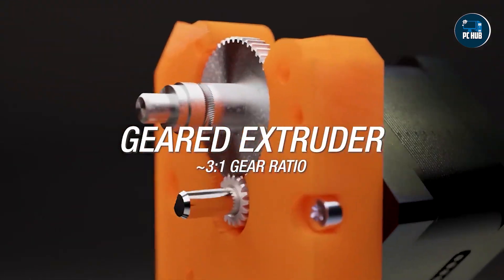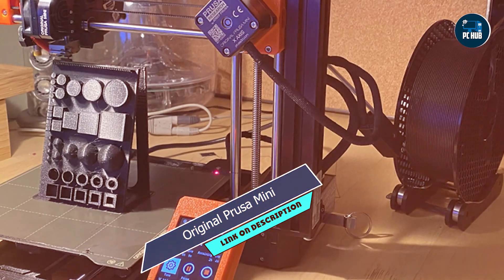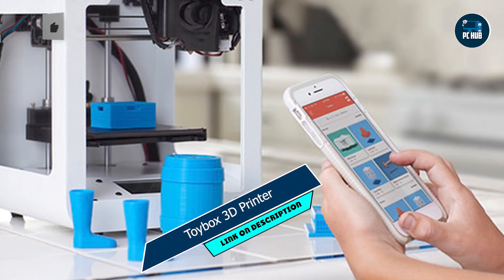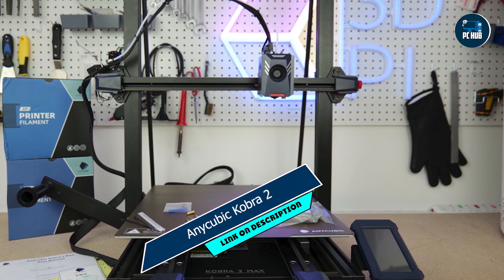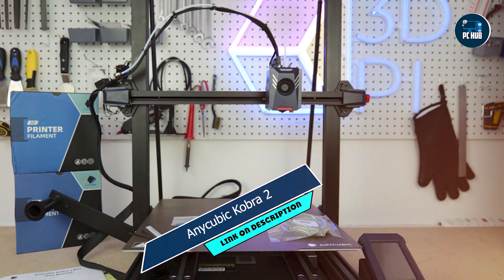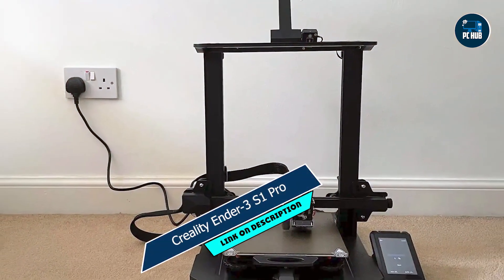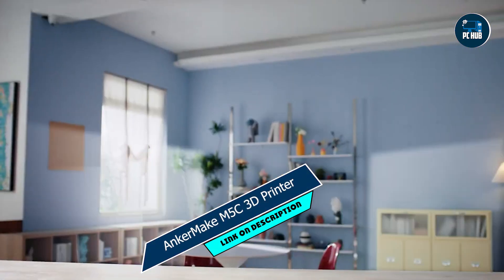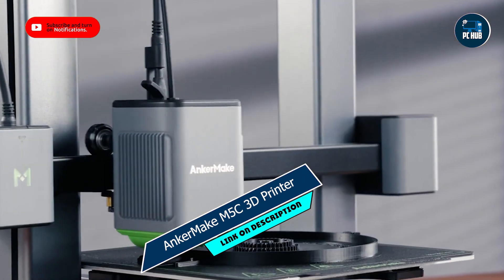** Top 5 Budget 3D Printers for Beginners (2024 Buyer's Guide)**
Links Get From Here:

Bring your 3D printing dreams to life without breaking the bank! This video unveils the TOP 5 budget-friendly 3D printers perfect for beginners. We'll break down key features, ease of use, and affordability to help you find the  printer that perfectly fits your needs. Get ready to unleash your creativity and start printing awesome stuff in no time!  This video includes clear comparisons, valuable tips, and essential buying advice for beginner 3D printer enthusiasts.